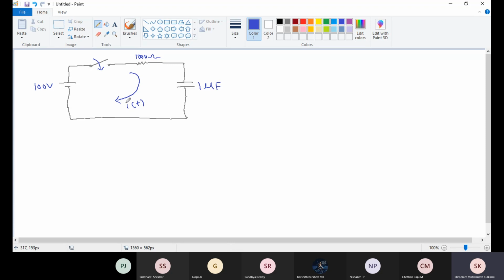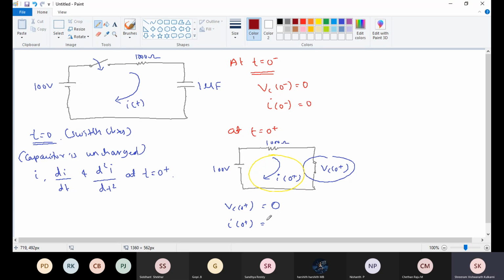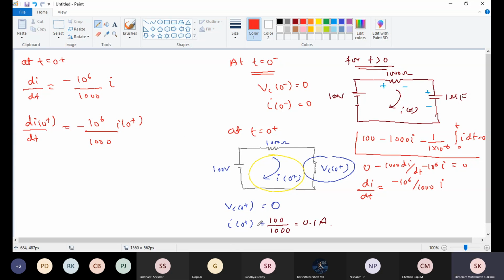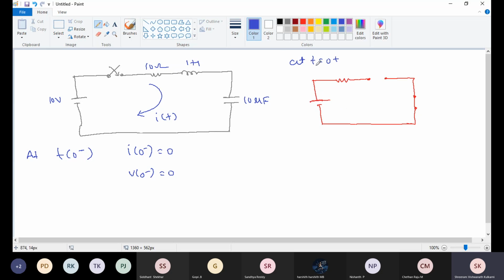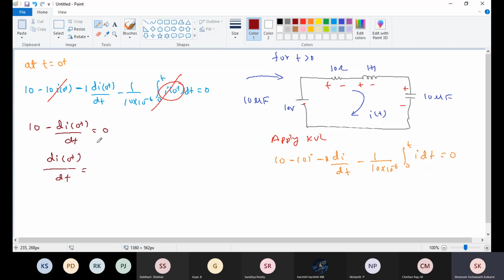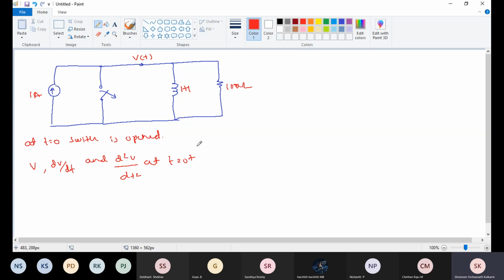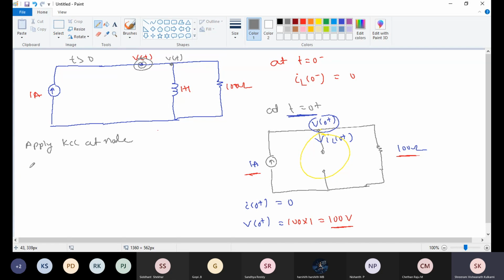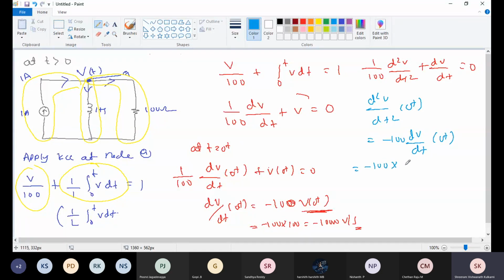Transient behavior and initilal conditions 3